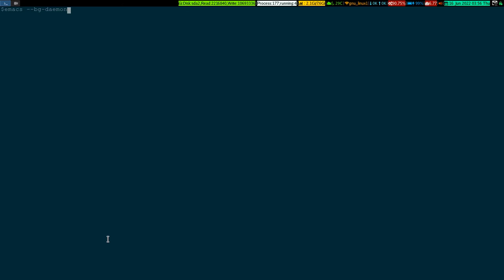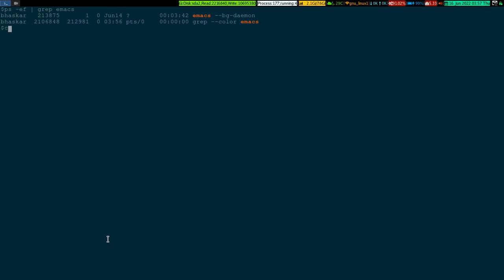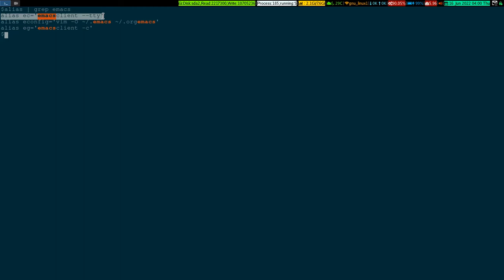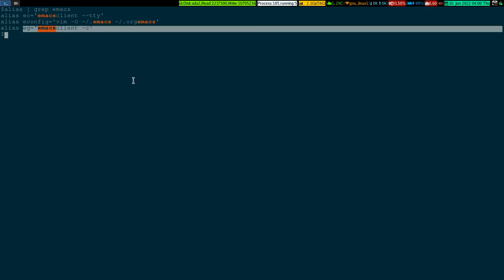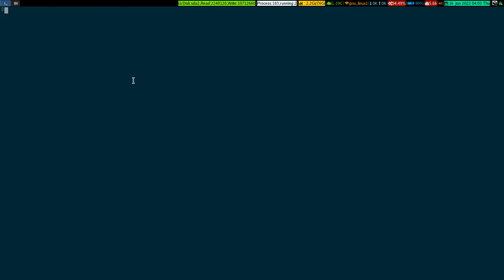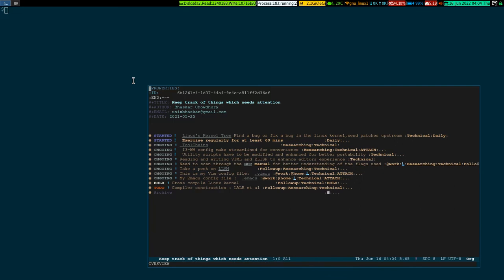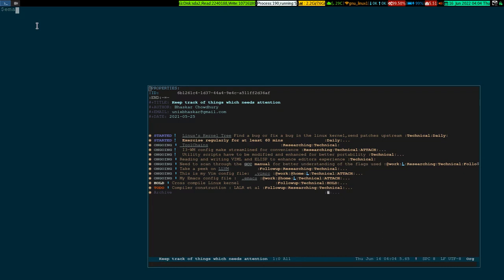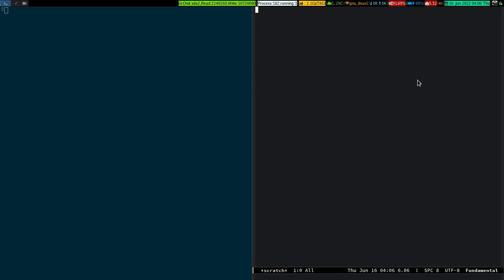Emacs Spawn EmacsClient Different Ways 2022_06_16_03:52:40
In this video, you will see, invoke emacs client different ways, that means, CLI version and GUI version. The emacs daemon should be running in the background to make it work.